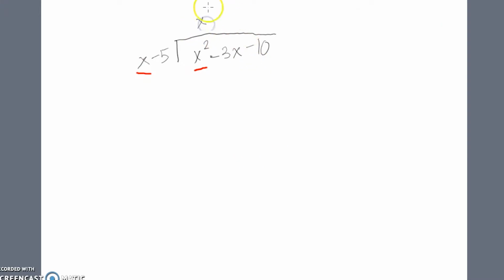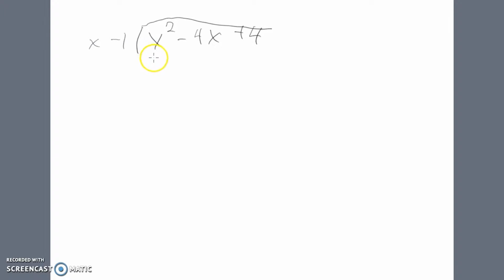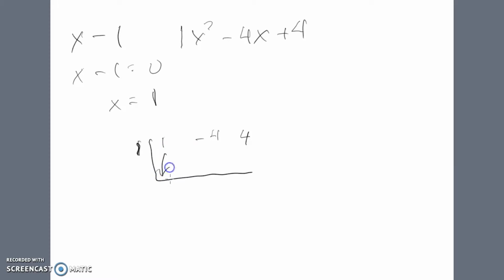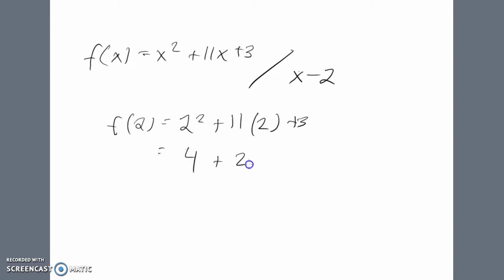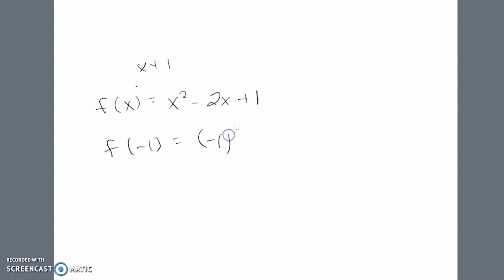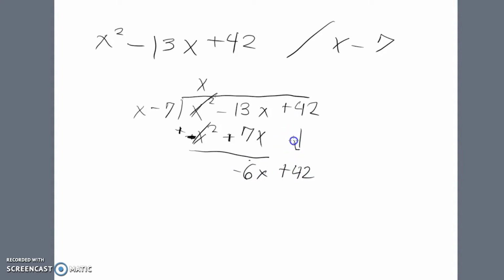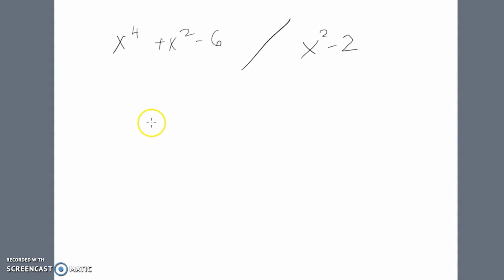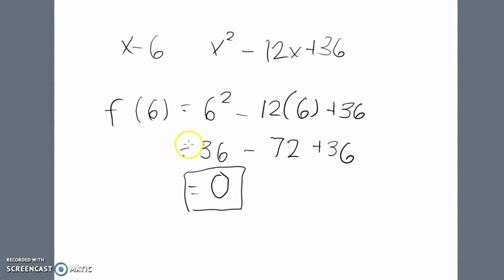CET Reviewer on Polynomials